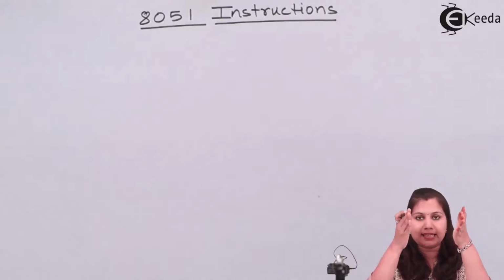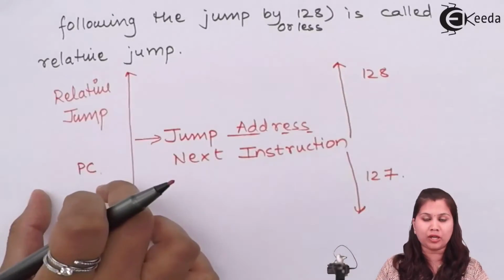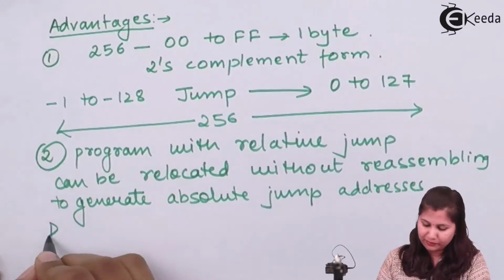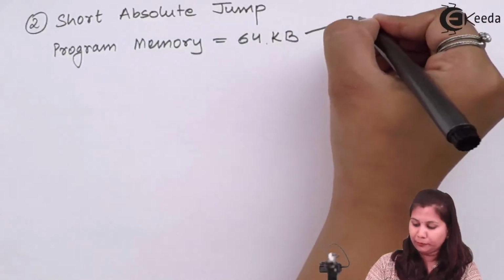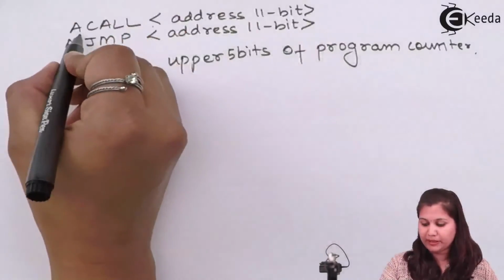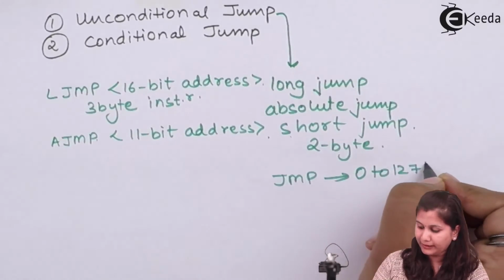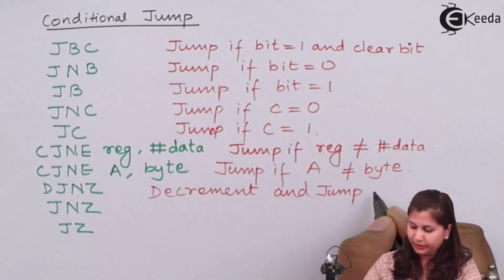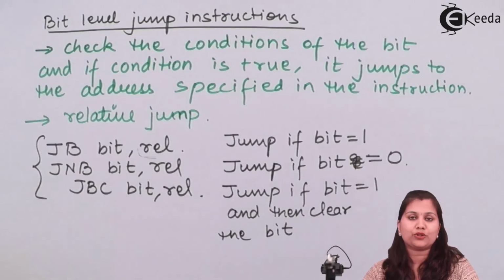Branch Instruction - Instruction Set of 8051 Microcontroller - Microcontrollers and Applications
Video Name - Branch Instruction

Chapter - Instruction Set of 8051 Microcontroller

Happy Learning!